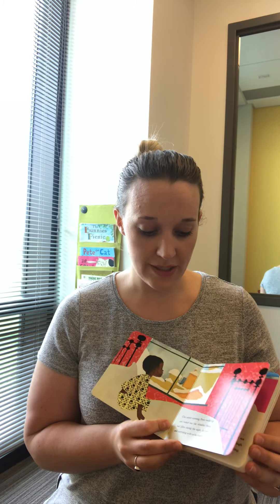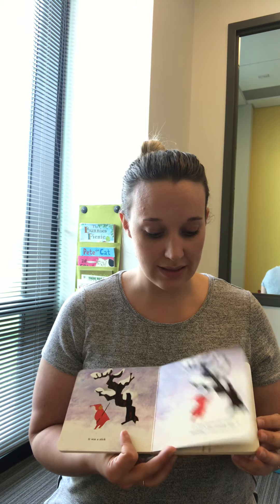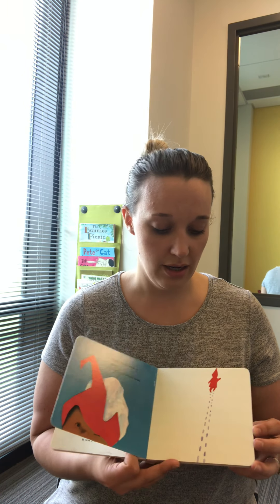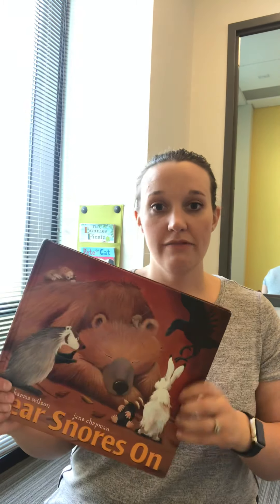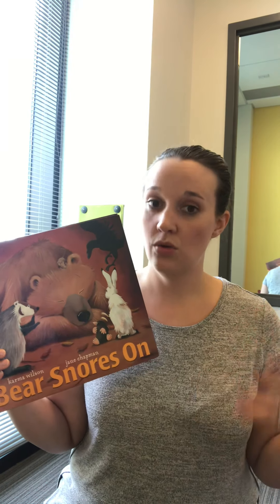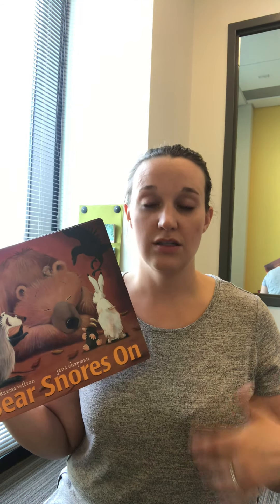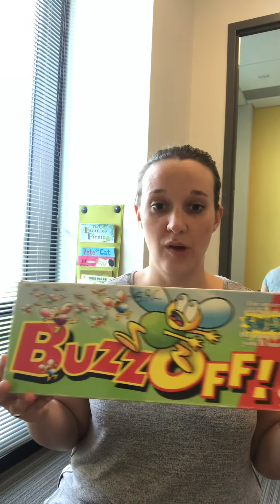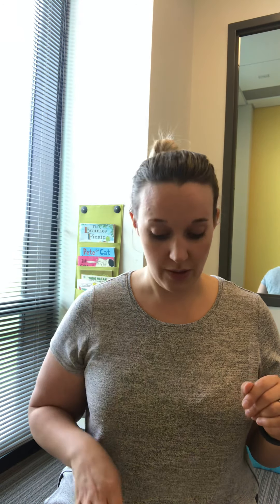KidTalk Phono Group - /sm/ & /sn/